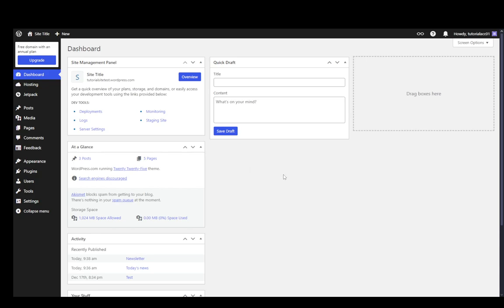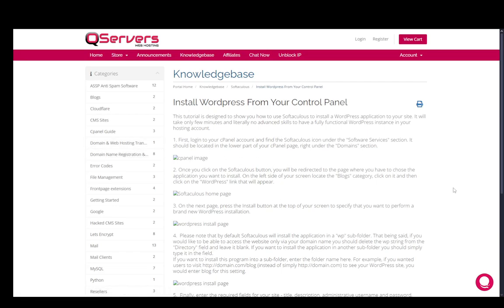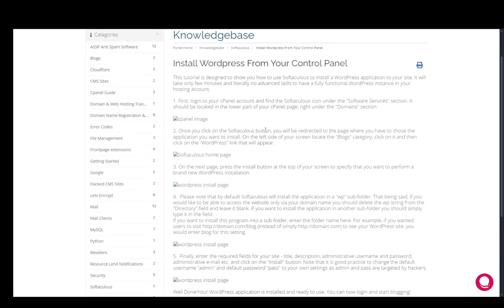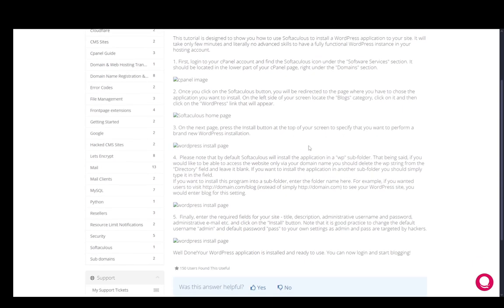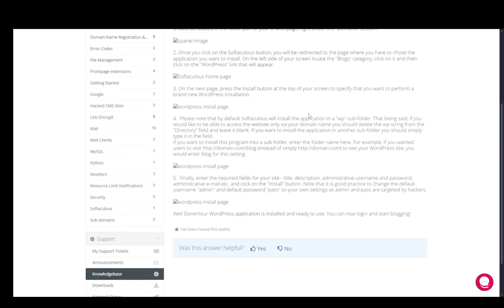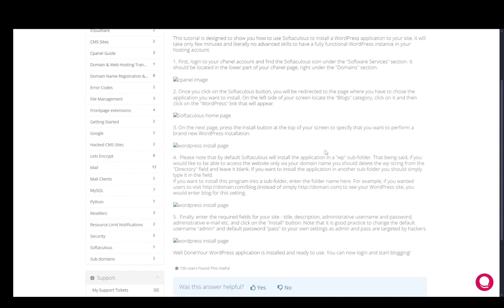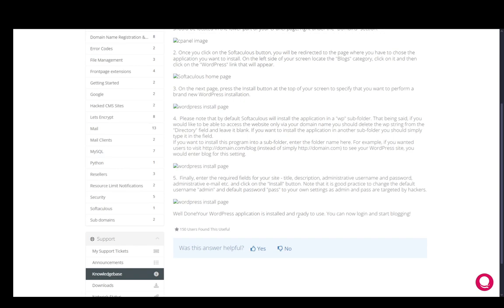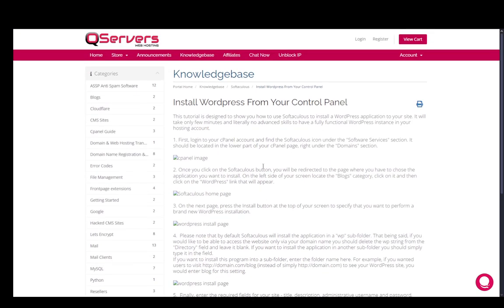How To Install WordPress On Qservers Tutorial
Today we talk about install wordpress on qservers,how to install wordpress,wordpress tutorial,wordpress tutorial for beginners